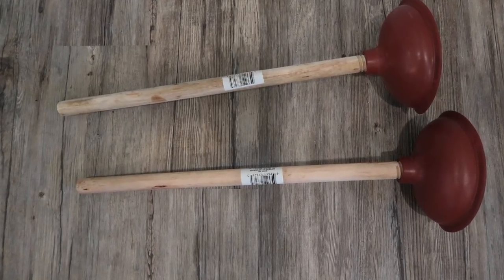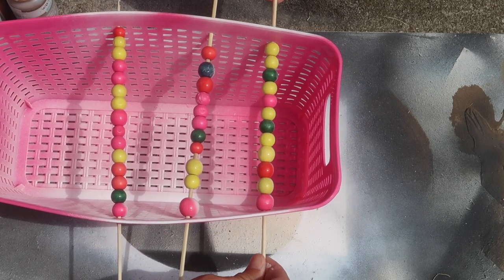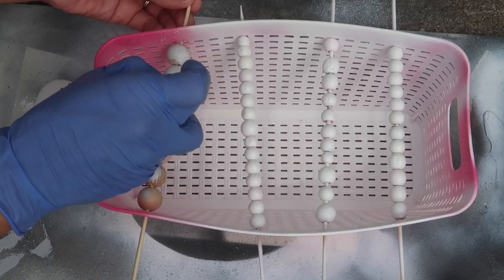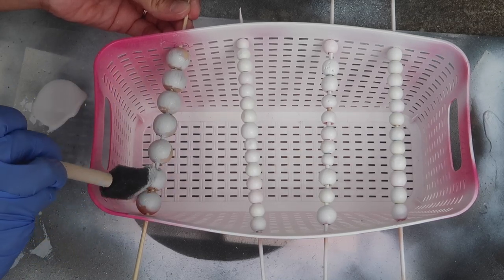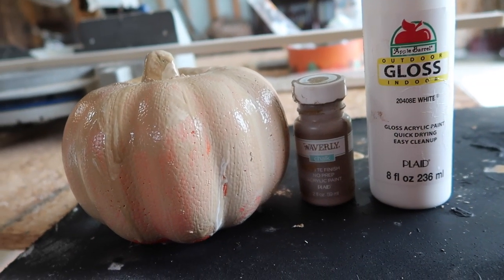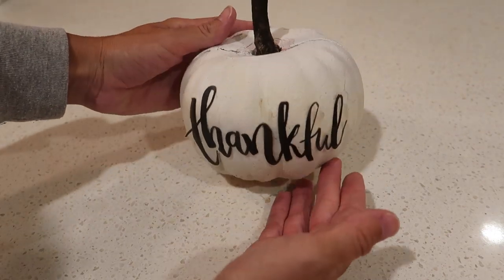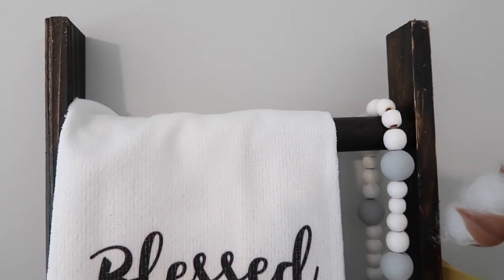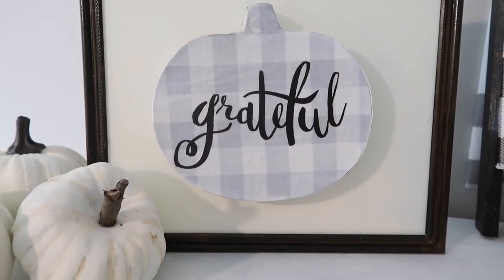DIY DOLLAR TREE FALL DECOR 2019 | FARMHOUSE FALL DOLLAR TREE DECOR | AUTUMN DECORATING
TEA LADDER:
* 2 plungers (Dollar Tree)

BEADED GARLAND
* Wooden beads (Dollar Tree)
* Large wooden beads (Hobby Lobby)
* Matte white spray paint
* Grey chalk paint
* Jute rope (Dollar Tree)

FARMHOUSE PUMPKIN
*Foam pumpkin (Dollar Tree)
*White acrylic paint
*Wall decal (Dollar Tree)

PUMPKIN SIGN
* Fall pumpkin box (Dollar Tree)
* Frame (Dollar Tree)